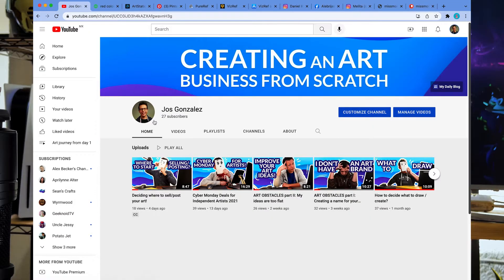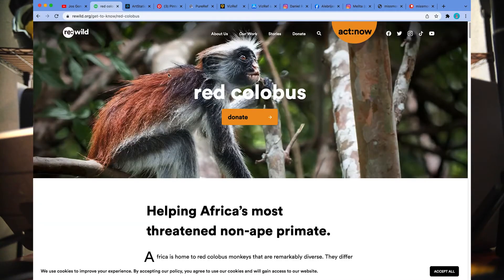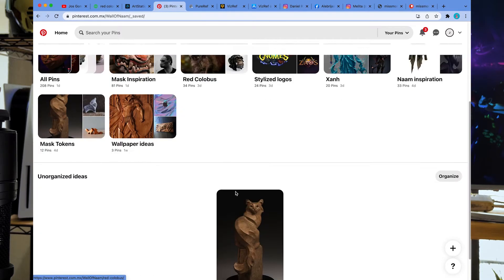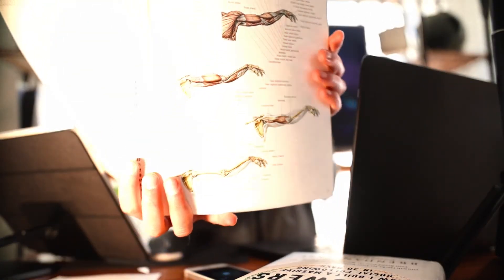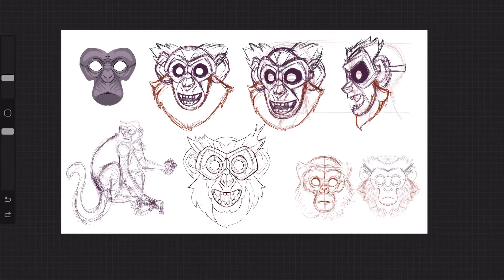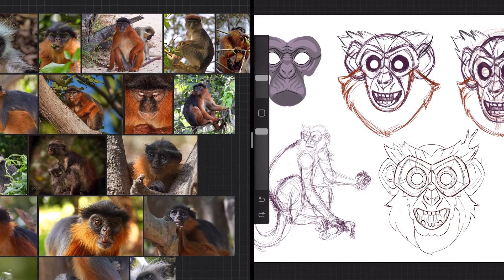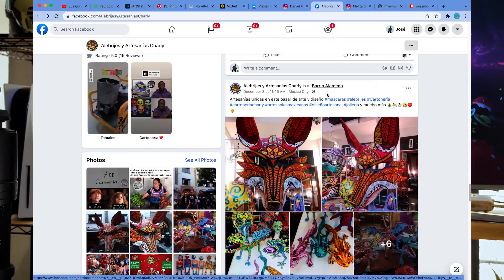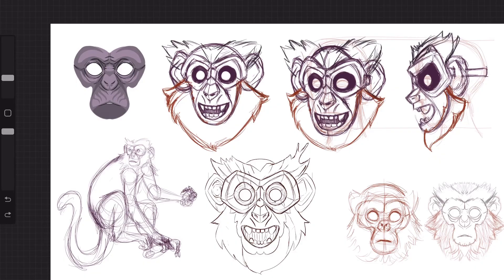Use reference on your art!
In this video I talk about the importance of using references whenever you start any design that you make. I also talk about the platforms where I gather my references and the apps that I use to look at the references while I draw.

You can read more about what I work on almost everyday on my website!

Side Hustle US
One Million Followers US

Side Hustle MX
One Million Followers MX

I wish you the best on your personal art business :D